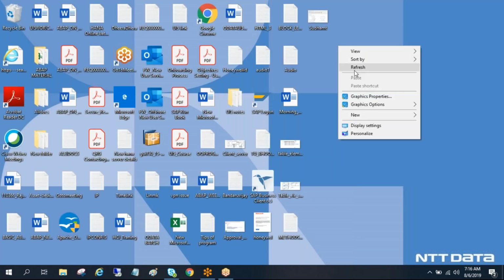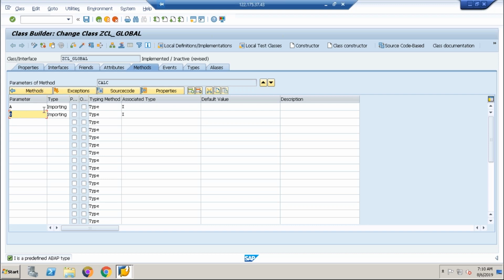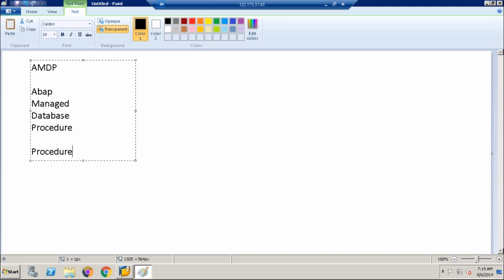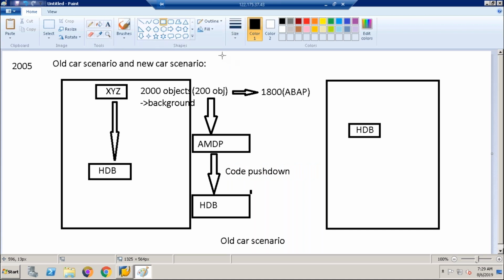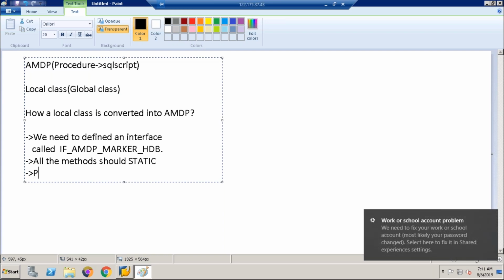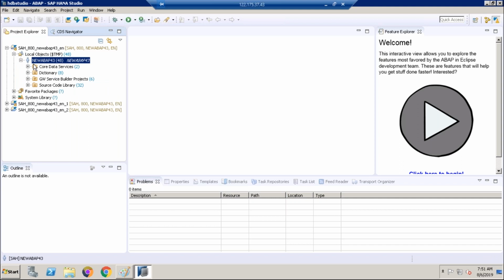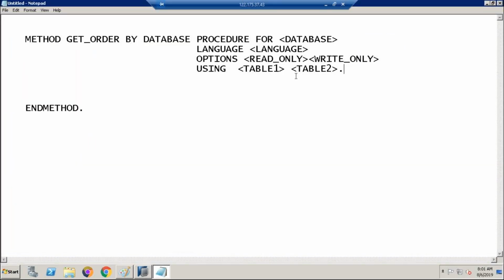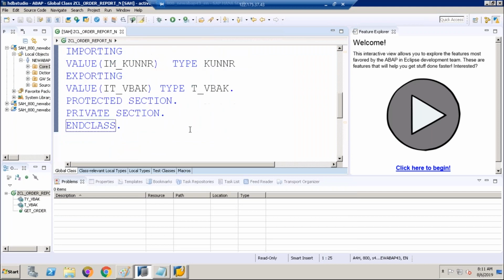SAP ABAP ON HANA Tutorial Part 3( HANA Concept)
AMDP concept